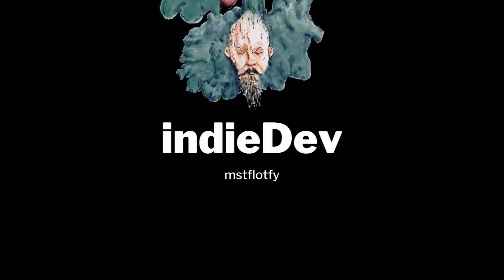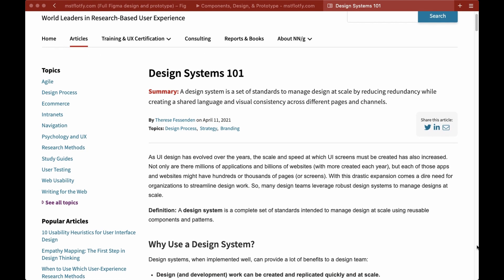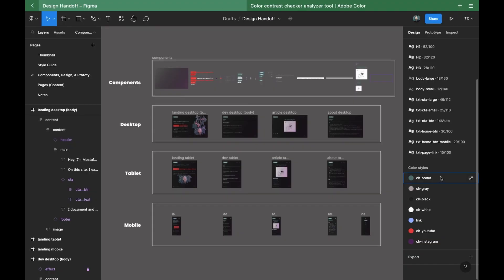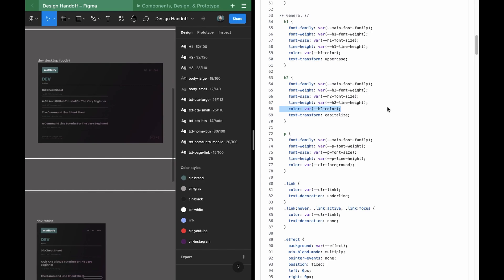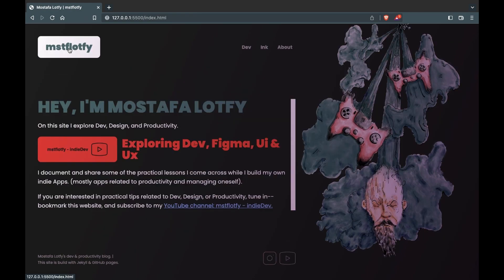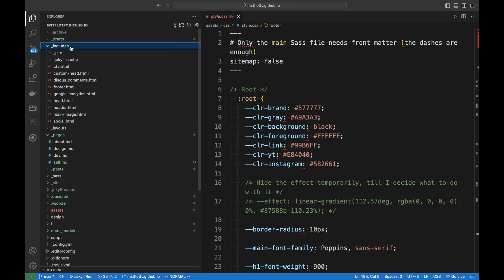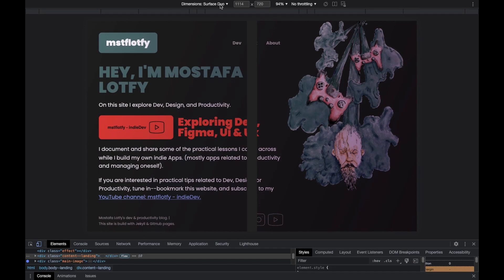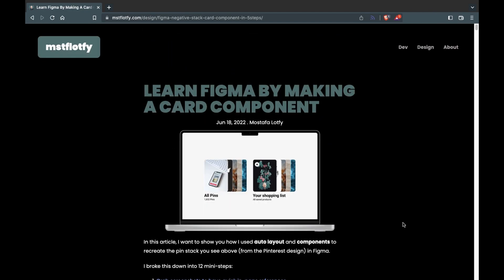Figma To HTML & CSS--How I Coded My First Website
Figma To Code. Coding My Website's Figma Design . In this video want to show you how I took a design I made in Figma and applied it to my live website using HTML and CSS. It is not a step-by-step guide. I will just quickly go through the workflow and process.

Links
- Starting point, full design and prototype in Figma (before adding styles)

Chapters
00:00 -- Intro
00:19 --  Starting point
01:14 -- Preparing the File for coding
03:40 -- HTML Structure
04:00 -- Adding CSS
06:00 -- A prototype in HTML & CSS
06:20 -- What is Jekyll? & What is Markdown?
06:51 -- Integrating HTML & CSS in my current Jekyll website
09:26 -- Testing & deploying
10:07 -- Next steps